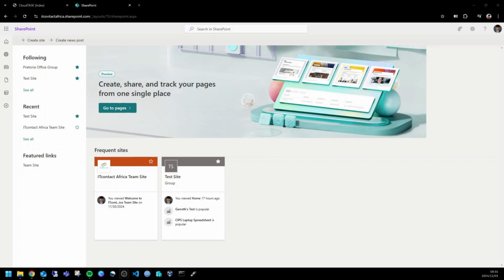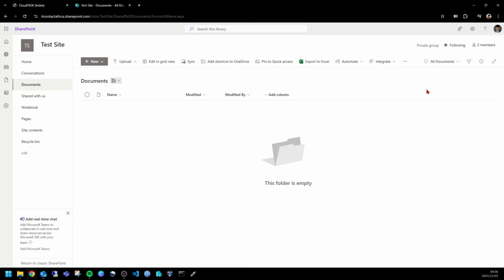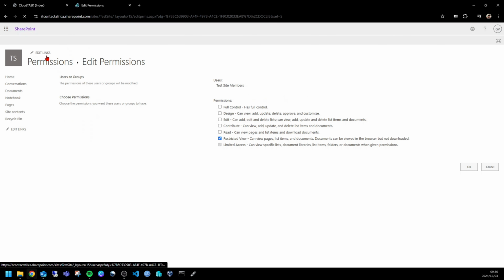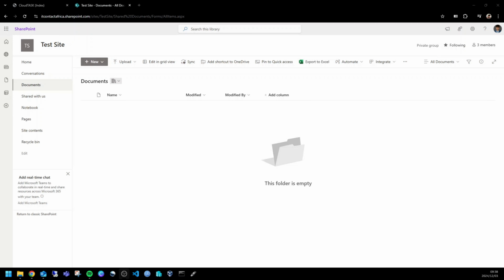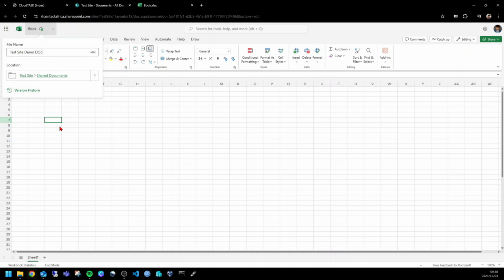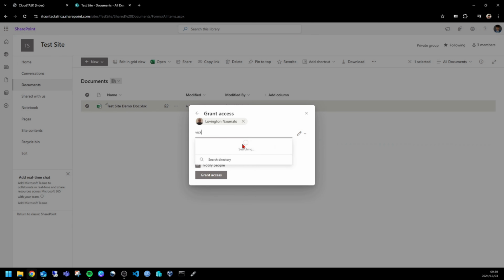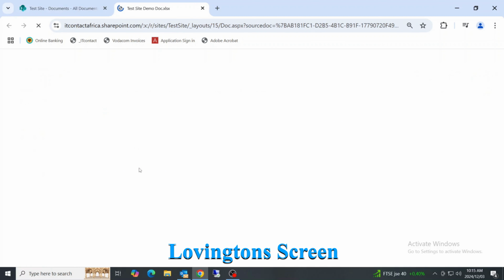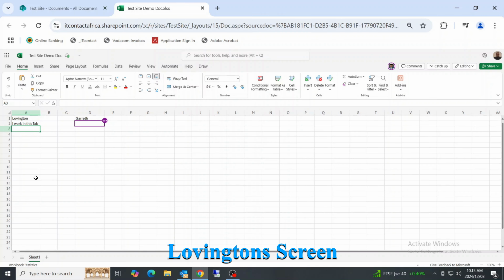MS Sharepoint Collaboration Between You & Your Team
Collaborate with you team members in Microsoft SharePoint by sharing documents and actively working together on a single document.

Timestamps:

0:00 - Intro
0:20 - Hello & Welcome
0:50 - B-Roll
1:10 - How to
6:10 - Tips & Trickets
07:30 - Conclusion

All footage was recorded on an iPhone 14 Max.

Your ByteSparks